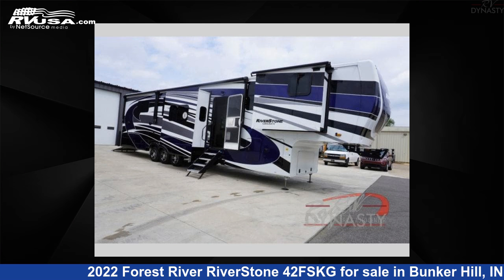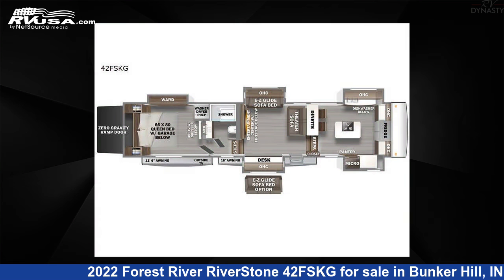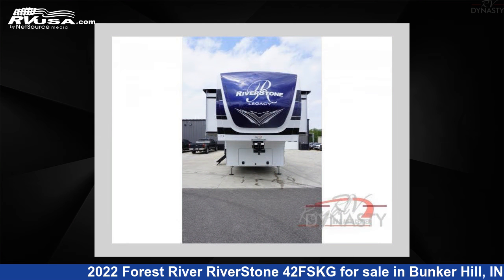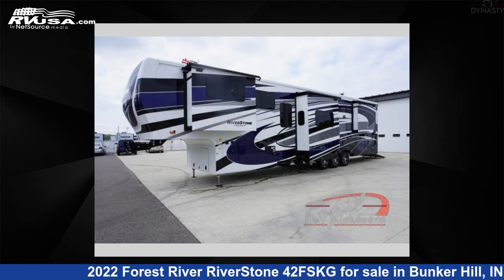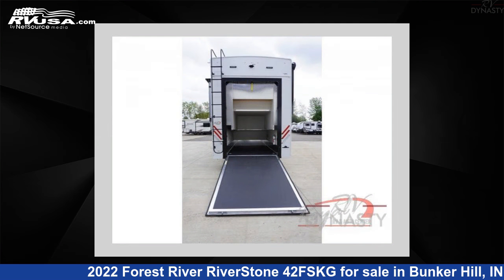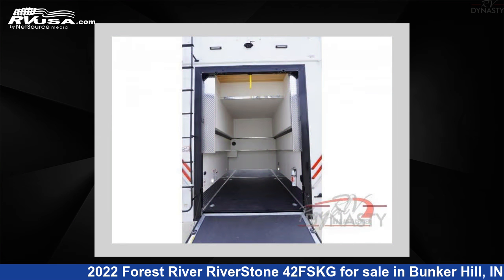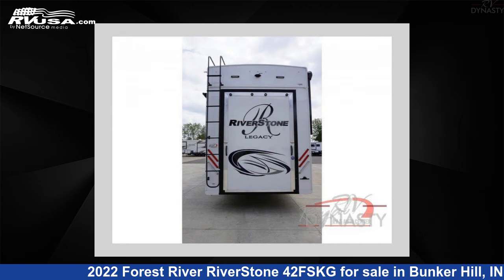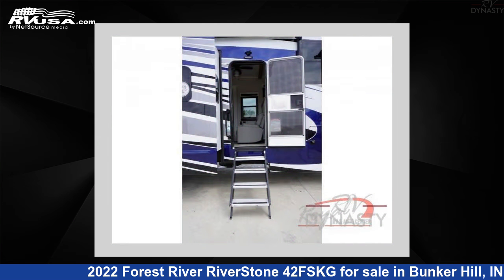Marvelous 2022 Forest River RiverStone Toy Hauler RV For Sale in Bunker Hill, IN | RVUSA.com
This 2022 Forest River RiverStone 42FSKG is a Toy Hauler RV. It is located in Bunker Hill, IN 46914 and is offered for sale by RV Dynasty. This New Forest River Is 44' 0" in length and features 5 slideouts, sleeps 4, Slideout, and 83 gal fresh water capacity. The floorplan layout of this Toy Hauler features Front Kitchen, Kitchen Island, Outdoor Entertainment, Rear Bedroom.